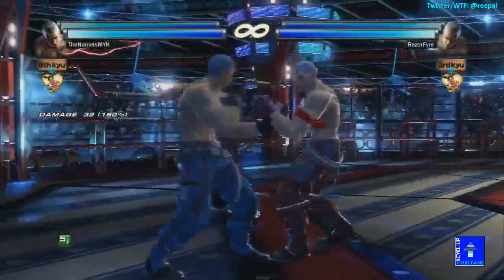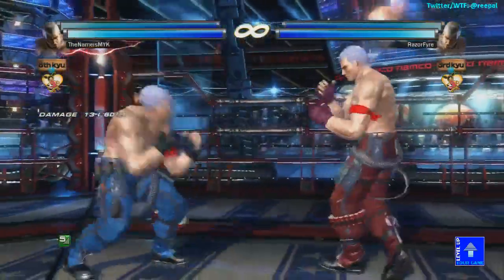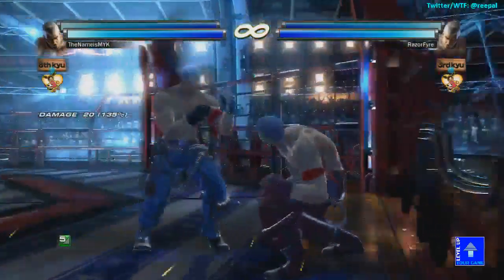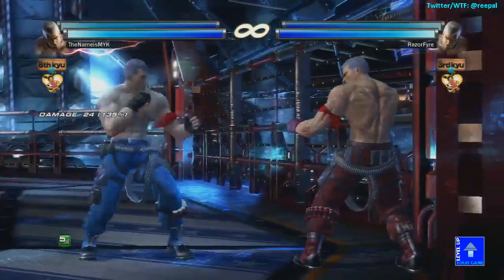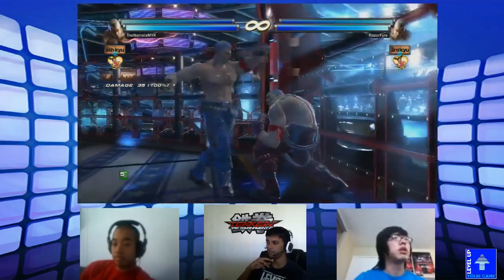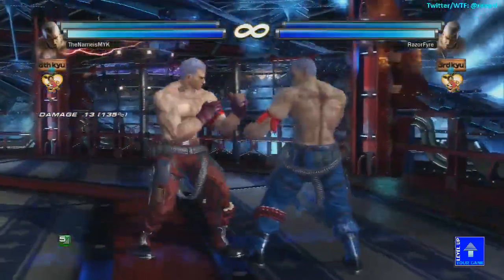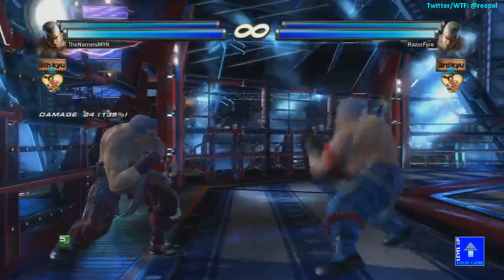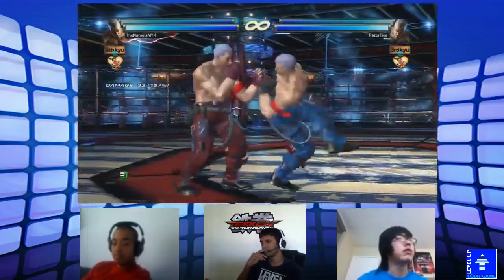Morning Bread & Butter - Ep 10 - Bryan Fury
Morning Bread & Butter - Bryan Fury